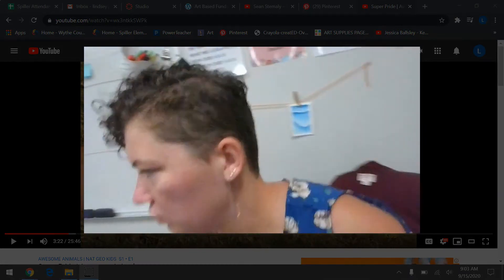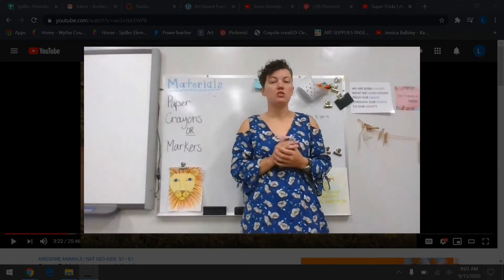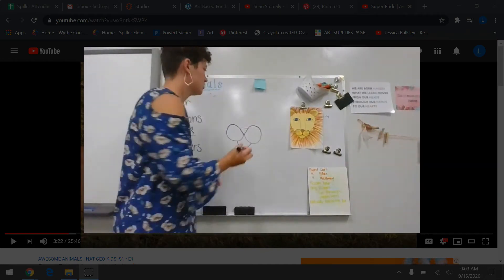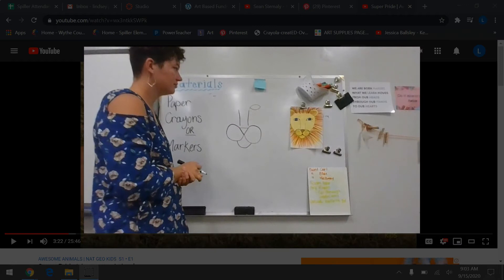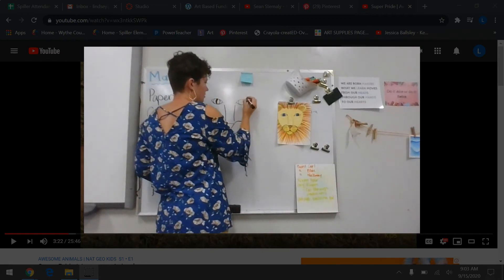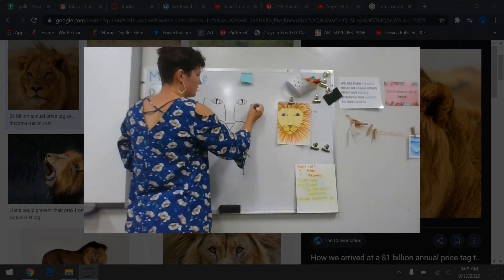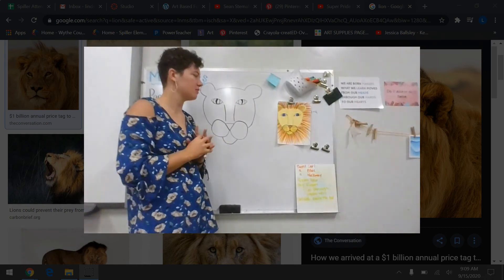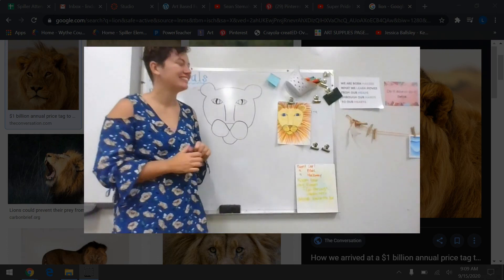Lion Pt 1